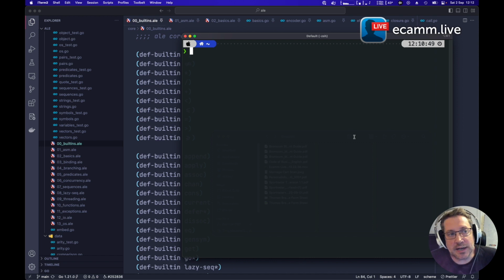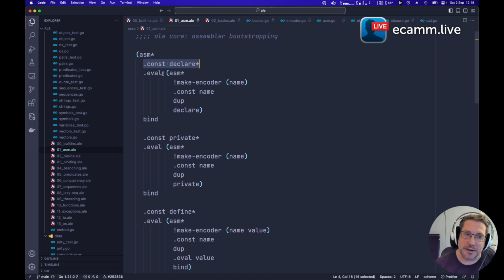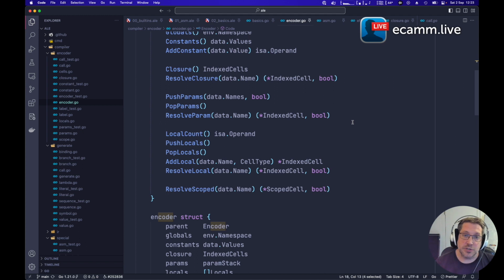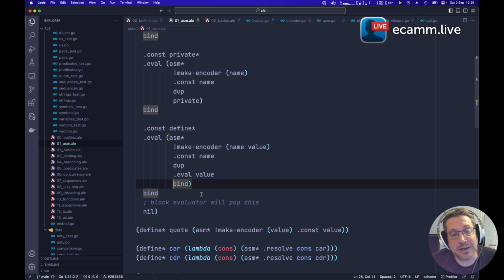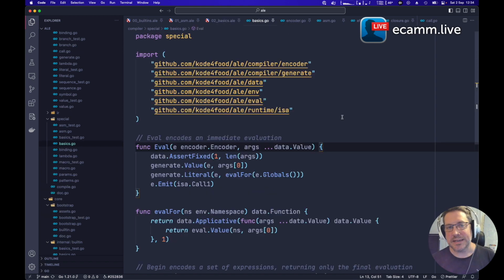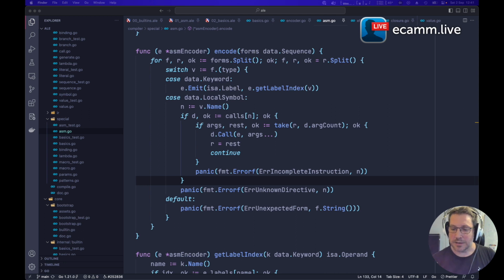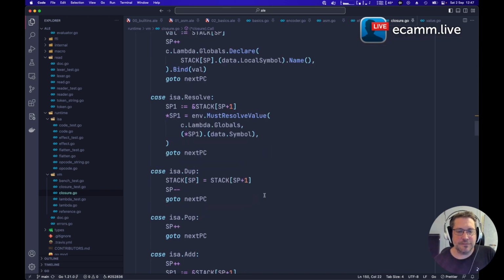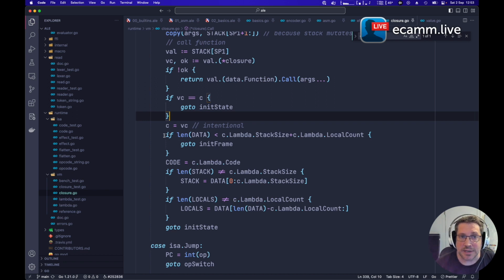Code Walkthrough: The Ale Assembler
In this video I'm going to briefly walk through a vertical slice of the Ale compiler in order to answer the question: What happens when I type "(define pi 3.14)"? Ale is a LISP compiler that I've been developing off and on for a few years, and I've recently introduced an assembler that will allow more of the language to be written in itself.